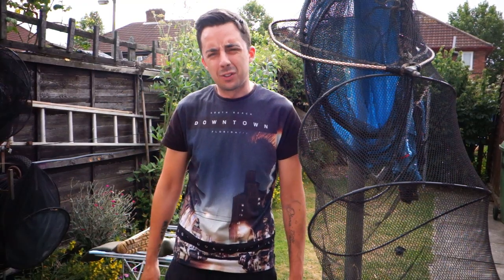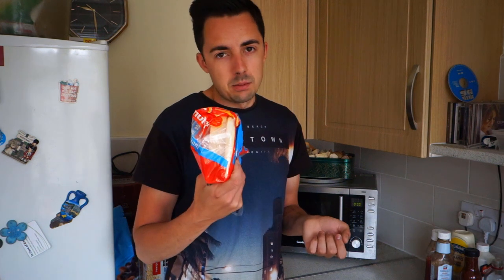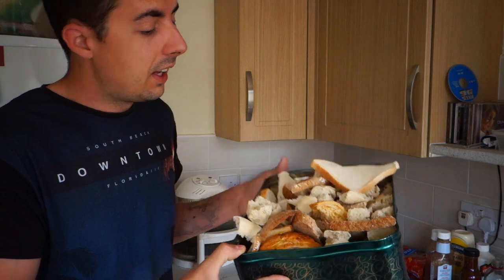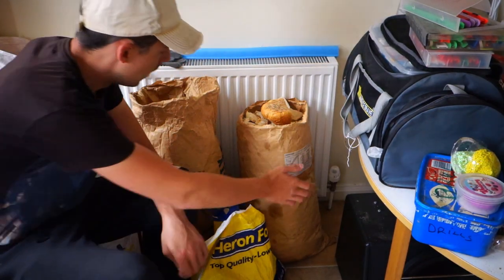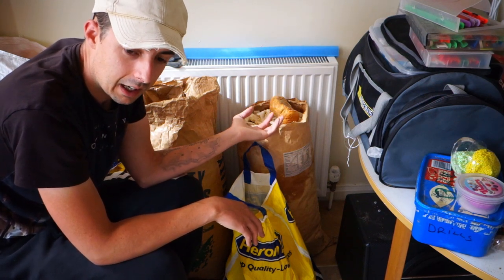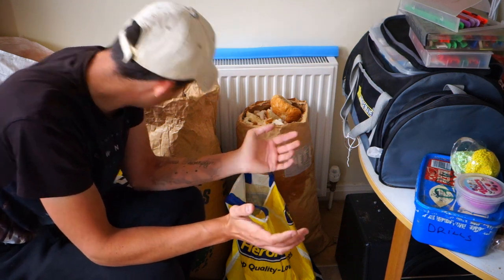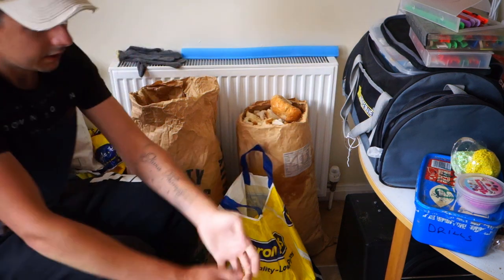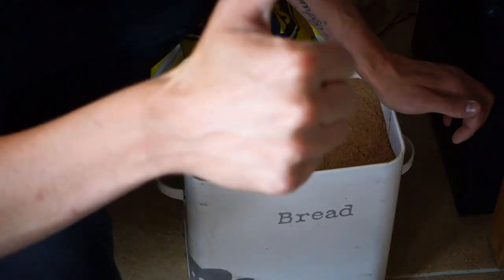COMPLETELY FREE GROUNDBAIT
Join me Adam as I show you some of my biggest and best tips to make your fishing life a hole load easier and cheaper!

Today im showing you how to get your self HOLE SACKS OF GROUNDBAIT COMPLETELY FREE !! that's right free groundbait for carp,tench,bream,roach